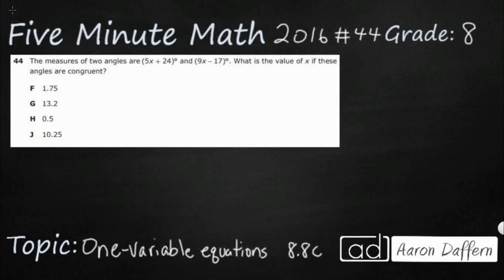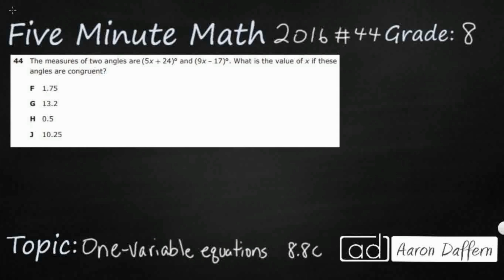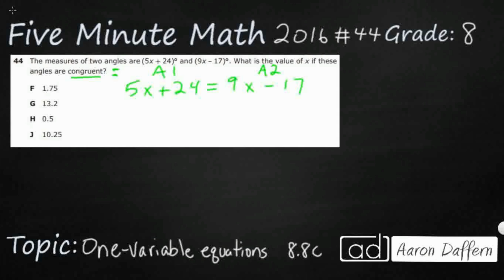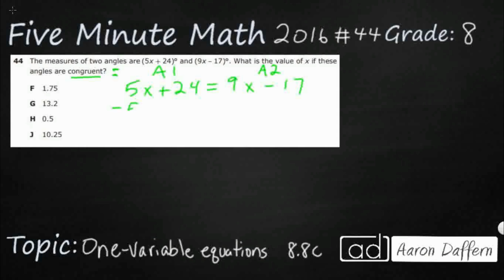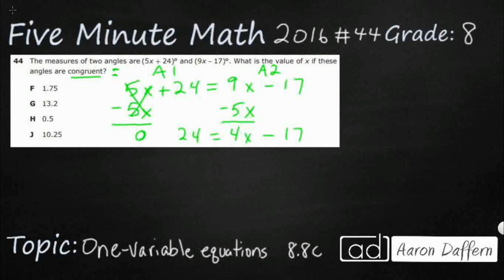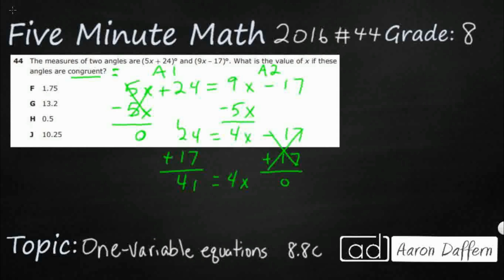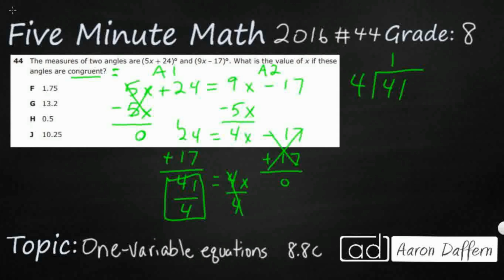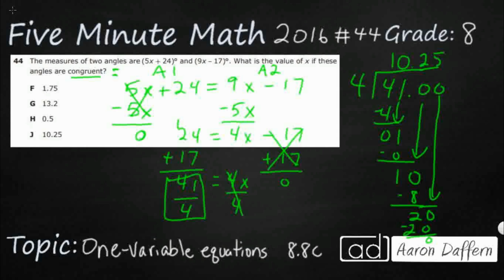8th Grade STAAR Practice One-variable Equations (8.8C - #3)